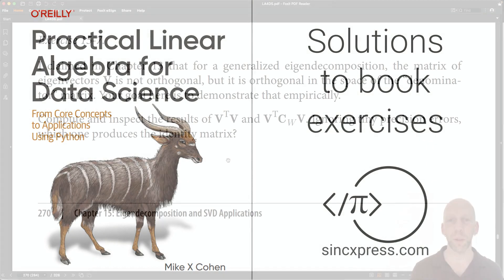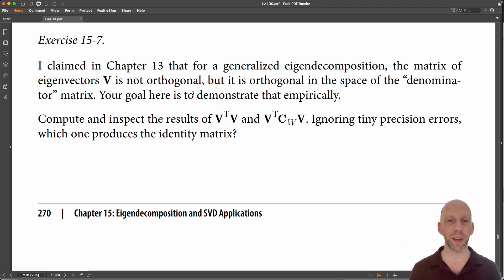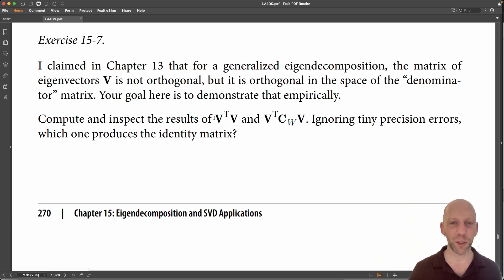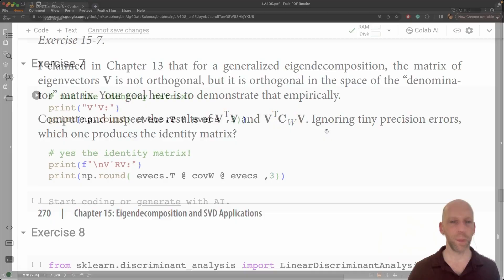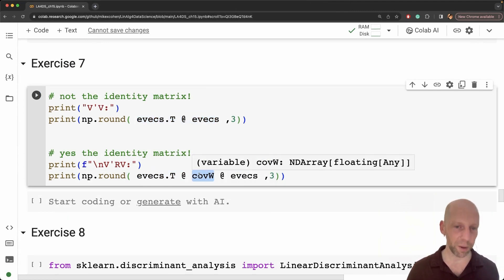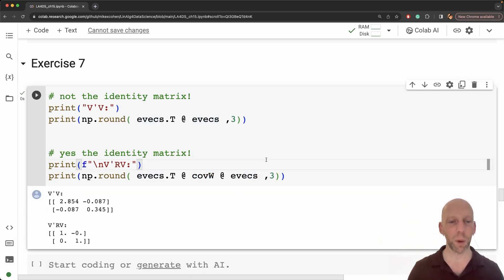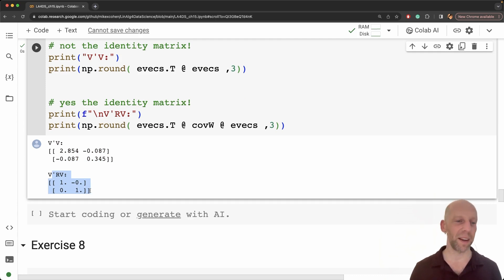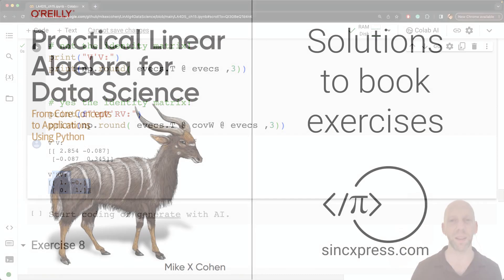Linear algebra for data science, chapter 15 exercise 7 (demonstrate eigenvector orthogonality)